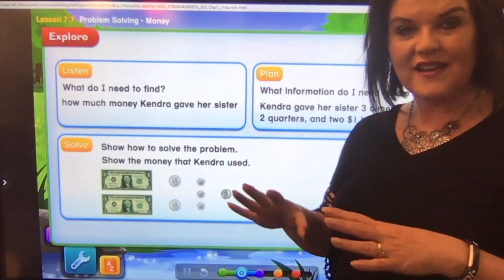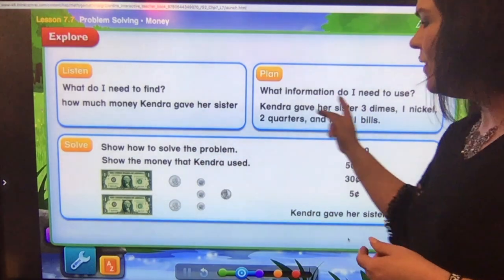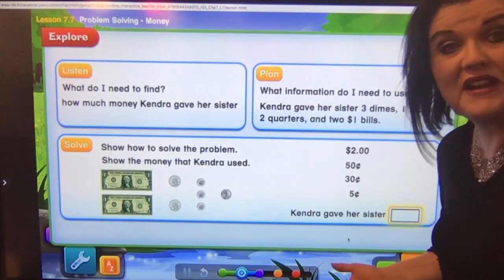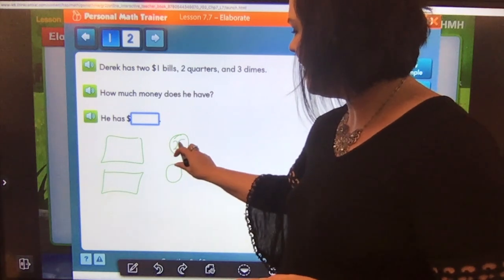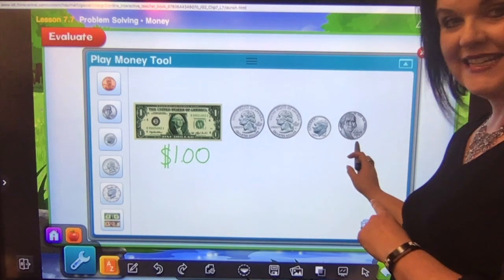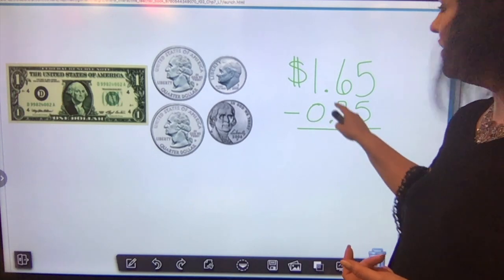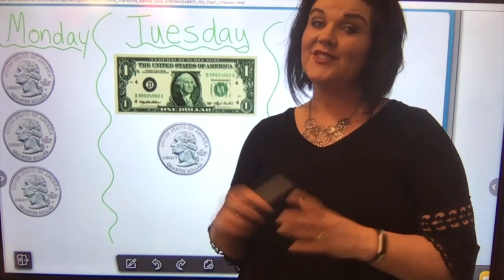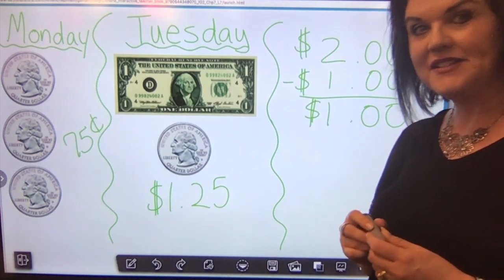Money: Problem Solving